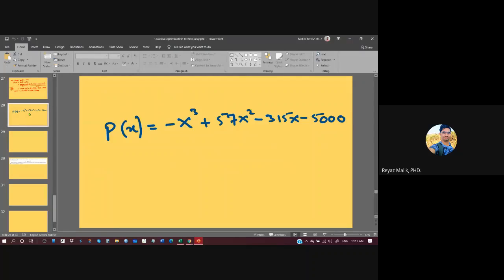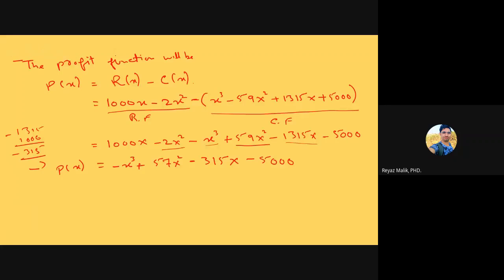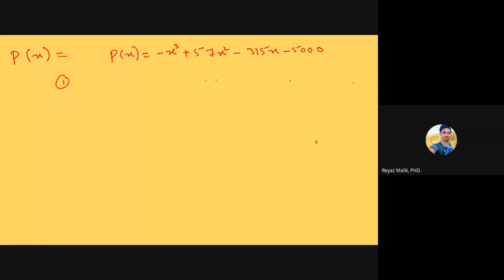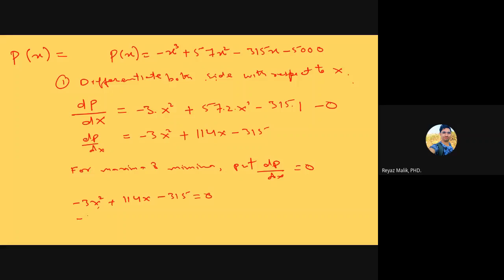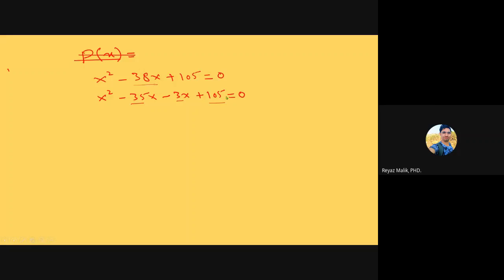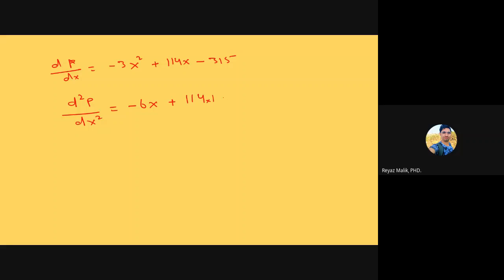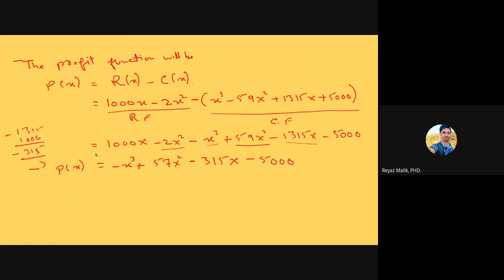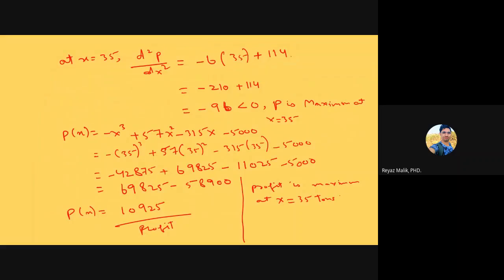Math For Economics II 17 September 2020 lecture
IMA-III CUK Economics lacture by Reyaz Malik